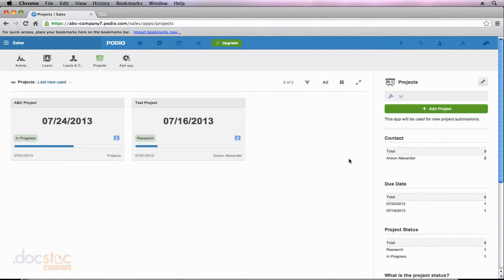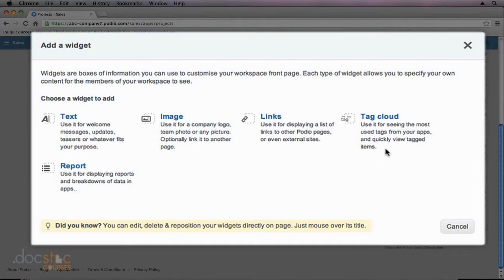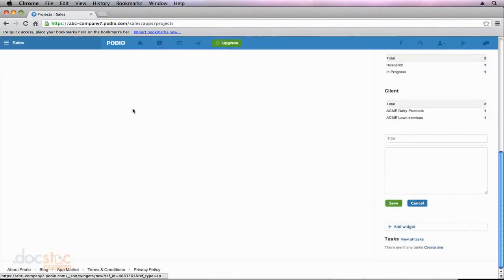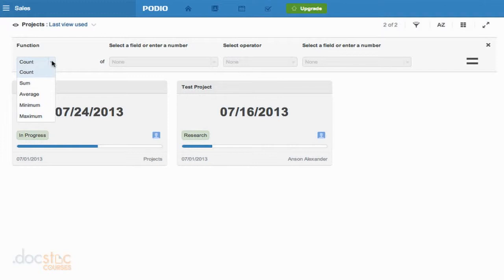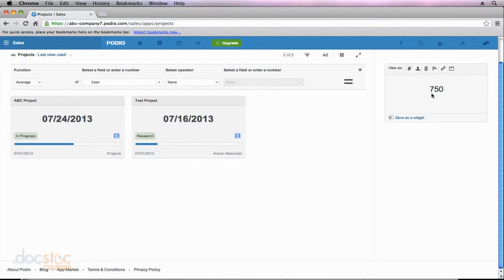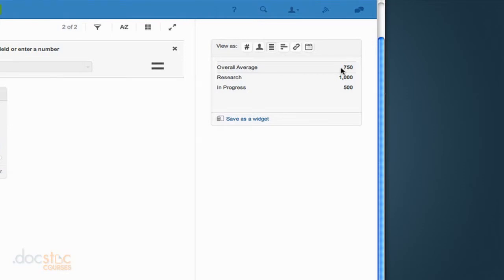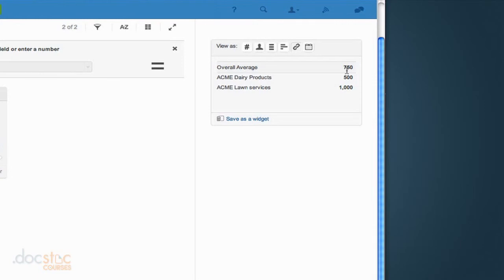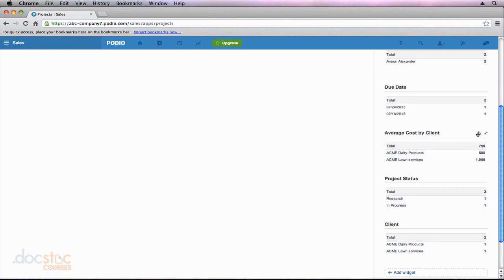Creating Custom Widgets - App Widgets In Podio